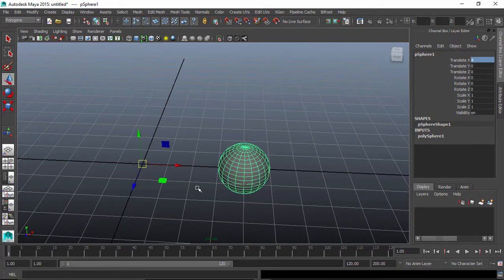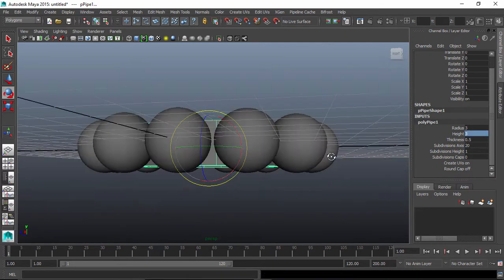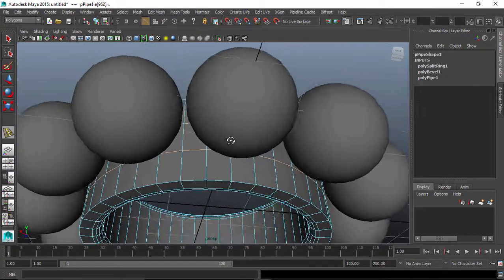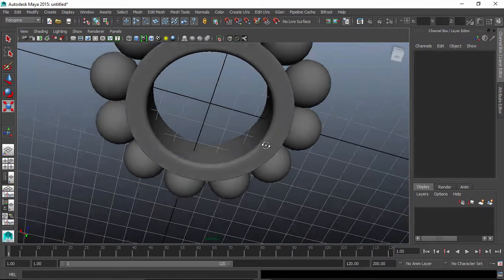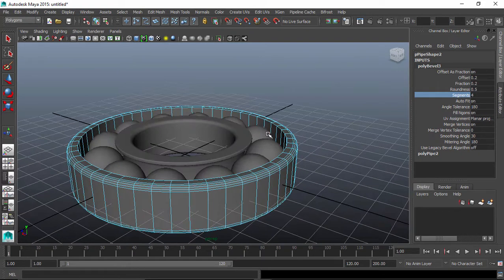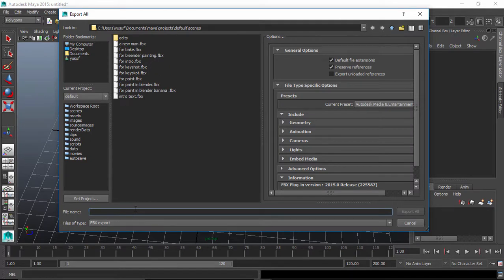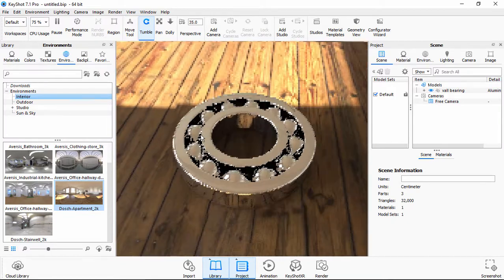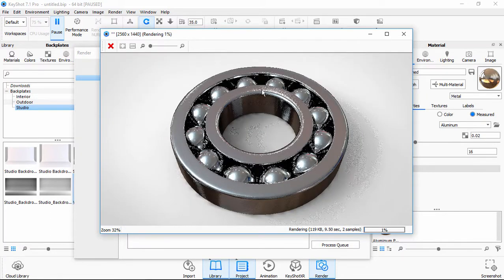Maya to keyshot_Ball Bearing model and texture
Hey there .Myself Watson biard. And in this video i show how to model a ball bearing in maya and texture that into keyshot 7 .So if you have any question then